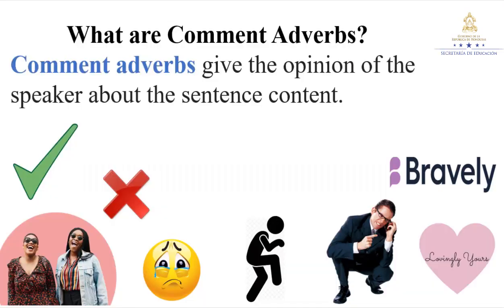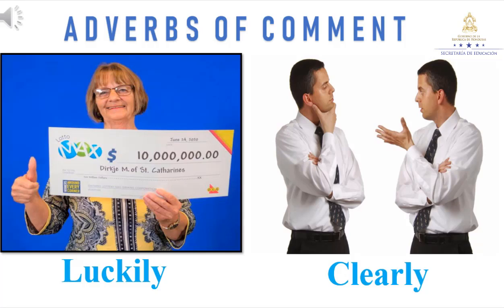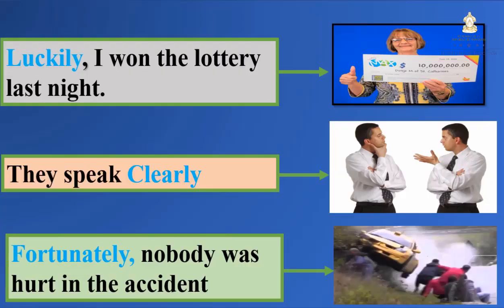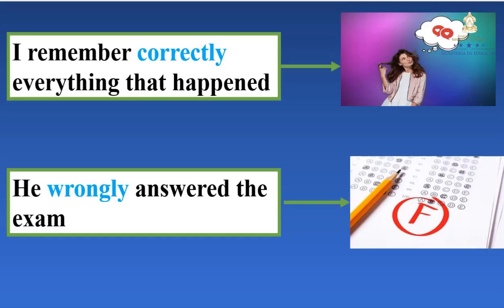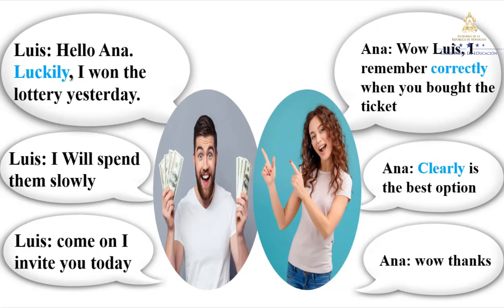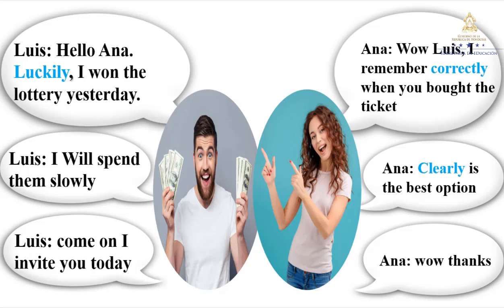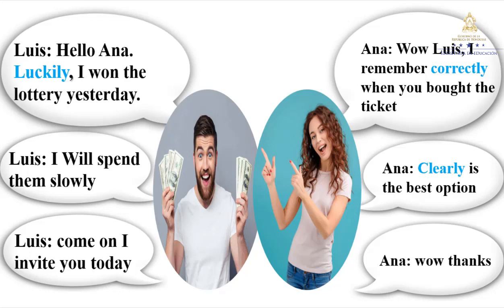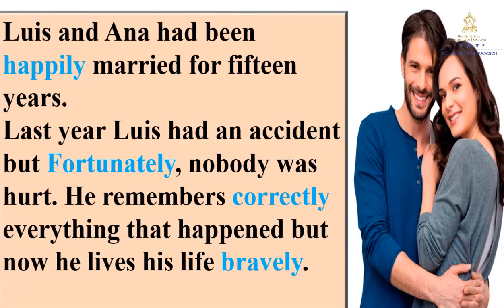Adverbs of comment – Octavo Grado - Inglés